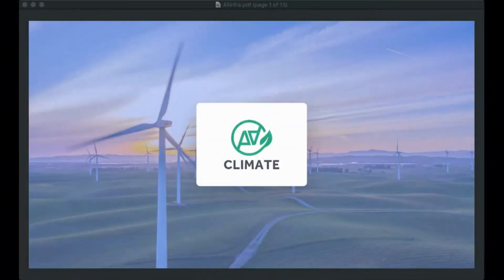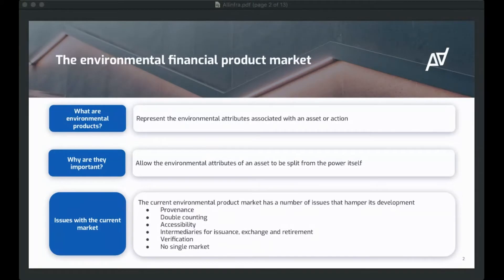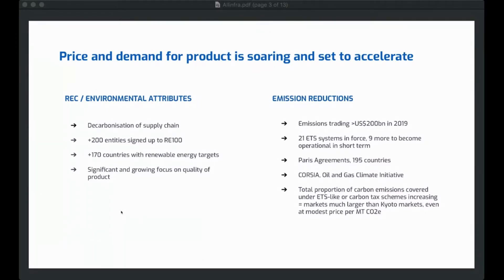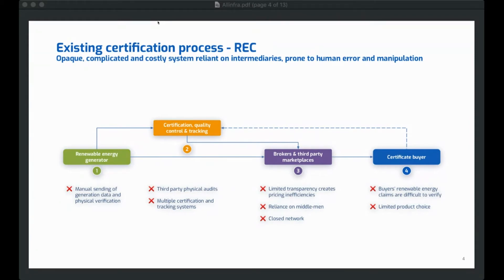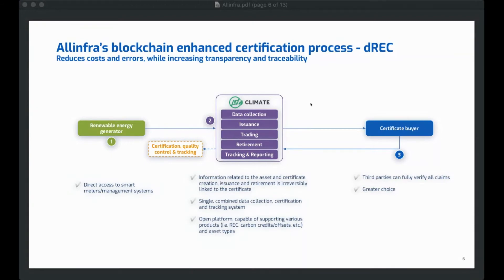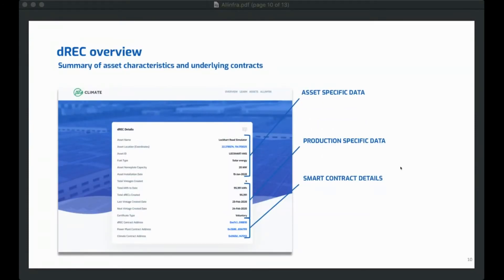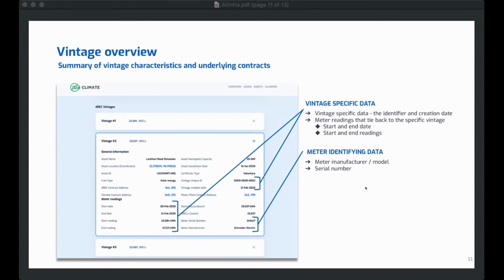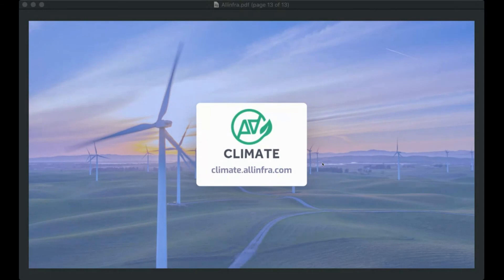The Next Generation of Environmental Financial Products | Ethereal Virtual Summit 2020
Featuring Dave Sandor (Co-Founder and CEO of Allinfra)

7-8 May 2020 – The two-day Ethereal Virtual Summit agenda features 100+ ecosystem leaders and can't-miss talks on the most exciting trends in the blockchain space, from decentralized finance to Ethereum 2.0.